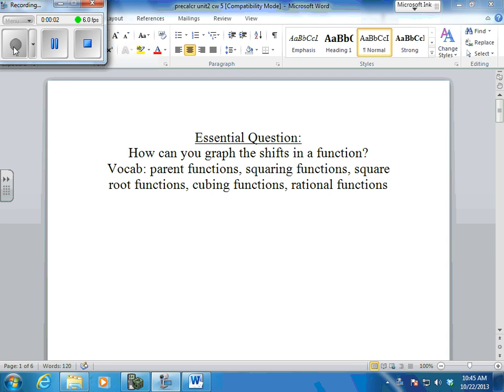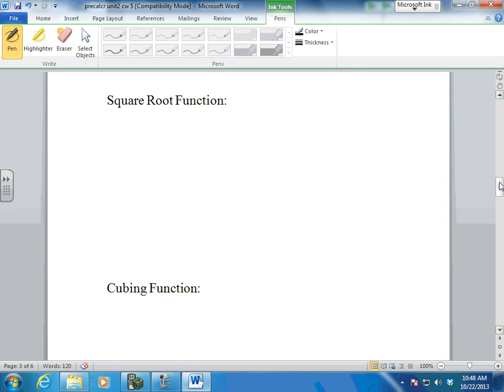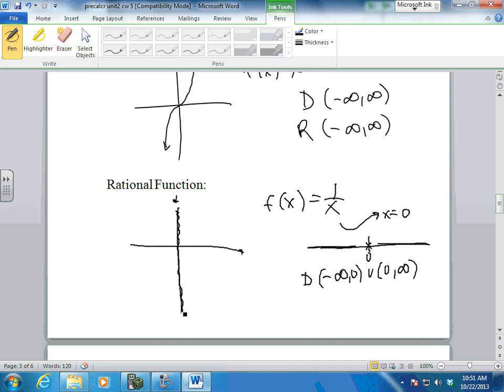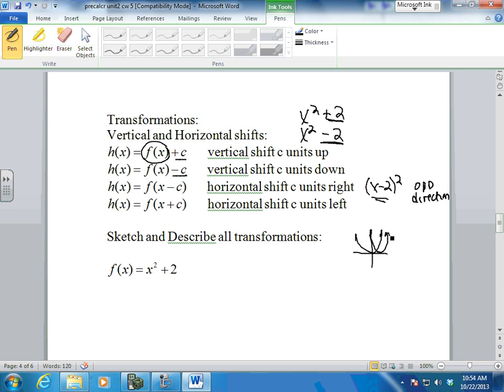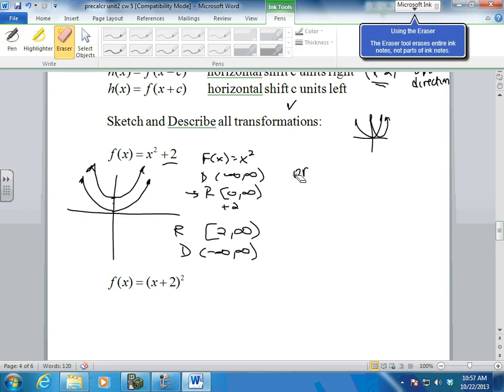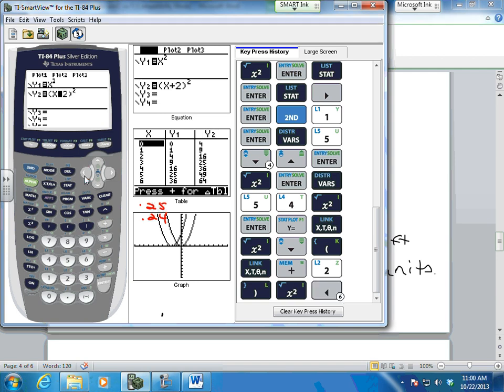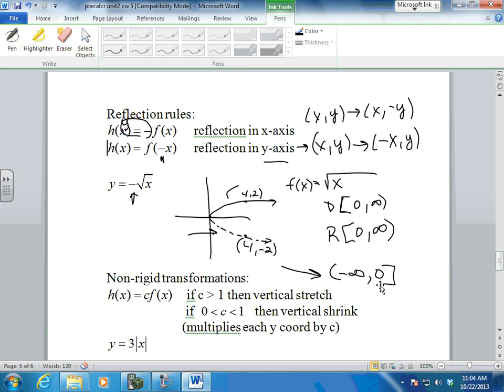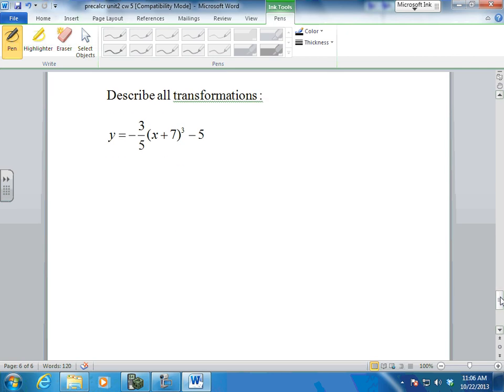October22 class session transformations precalc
class of 10/22 transformations